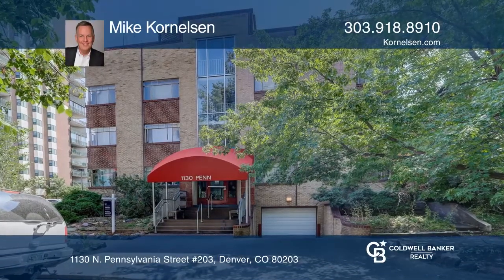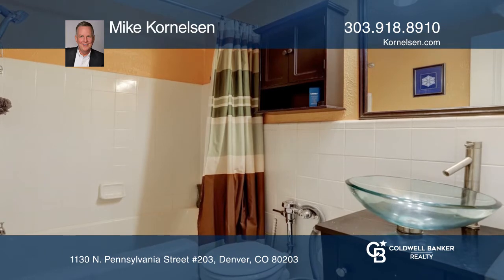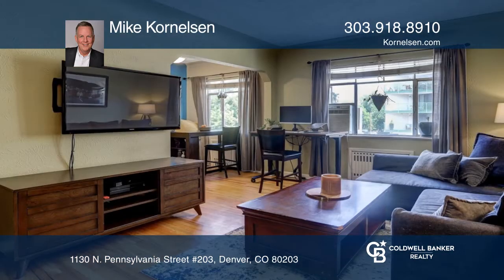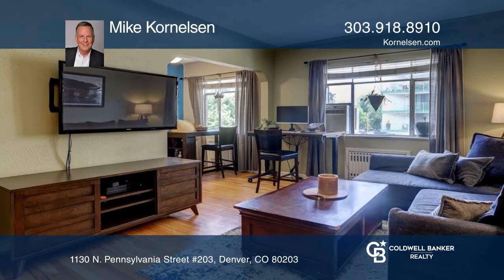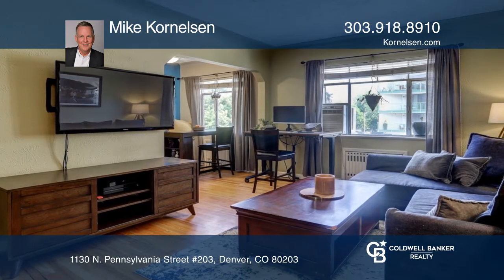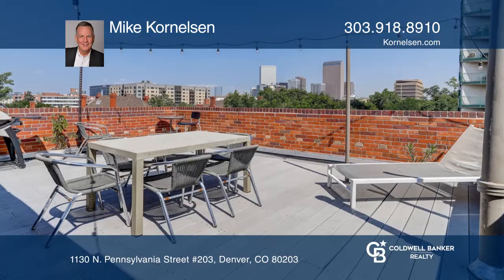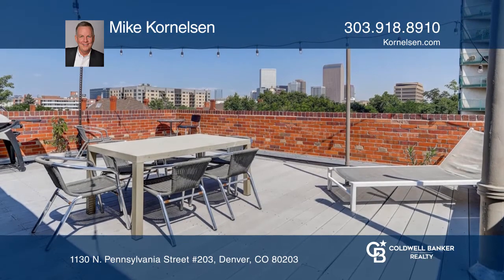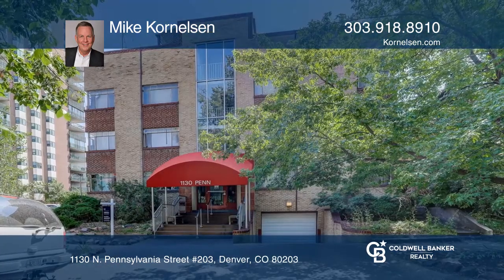Mike Kornelsen presents 1130 N. Pennsylvania Street #203 Denver, CO | ColdwellBankerHomes.com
1130 N. Pennsylvania Street #203, Denver, CO

Wonderful, charming one bed/one bath Capitol Hill condo! This bright, inviting unit includes beautiful hardwood floors, freshly painted walls, updated kitchen and bath and even an all-in-one washer/dryer in the unit! See the city, capitol and tree-lined block just outside your window. Well-maintaine